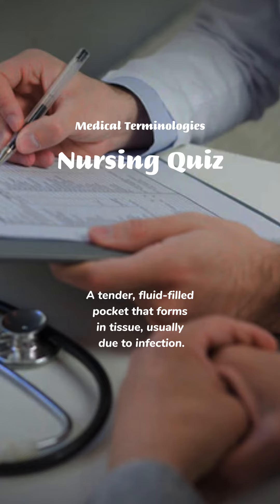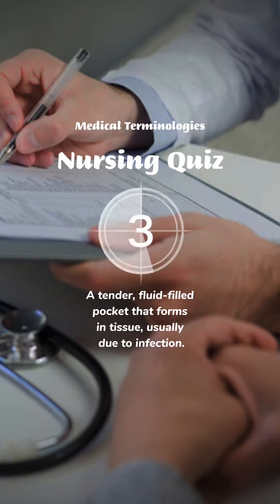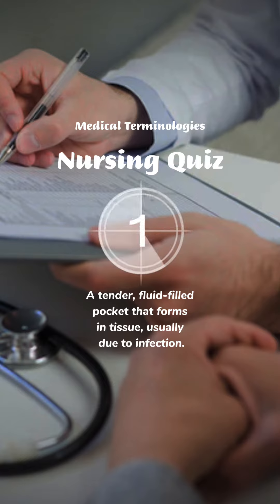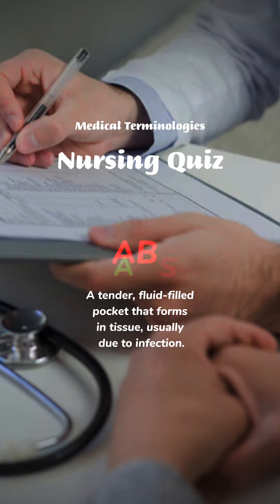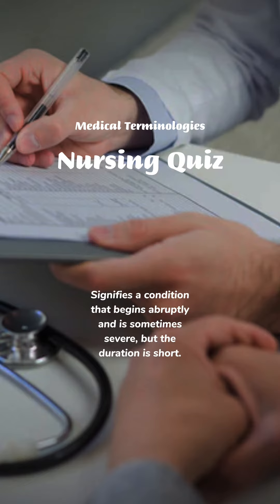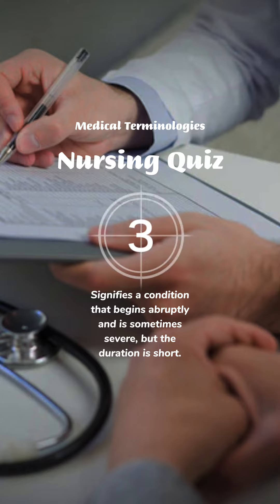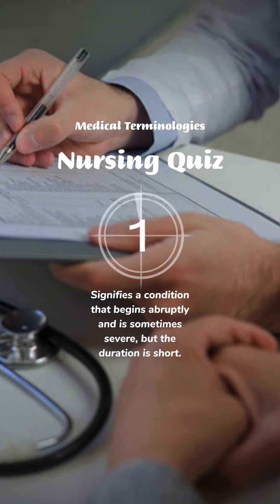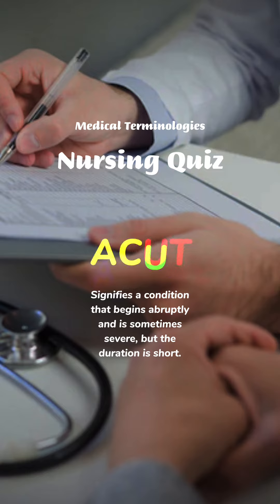NURSING QUIZ: MEDICAL TERMINOLOGIES